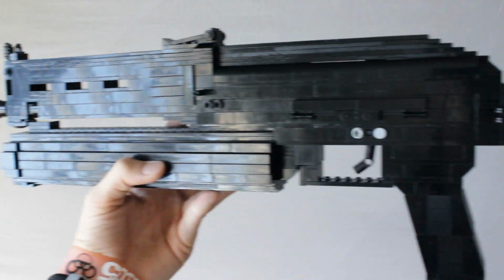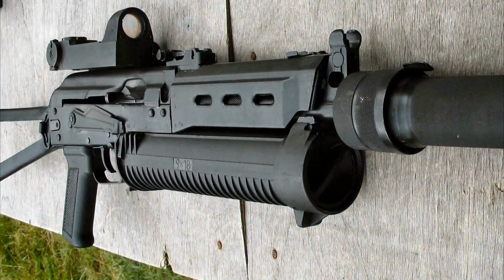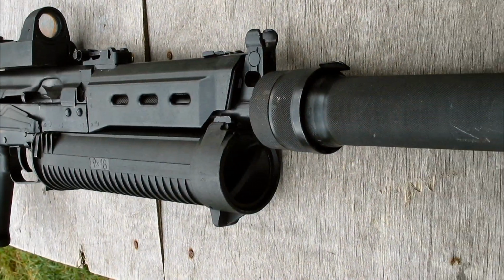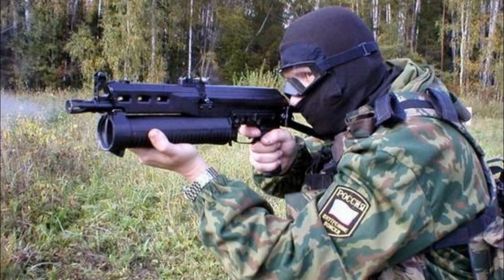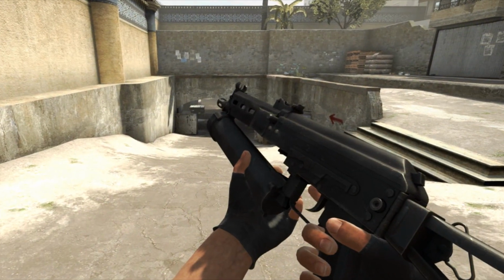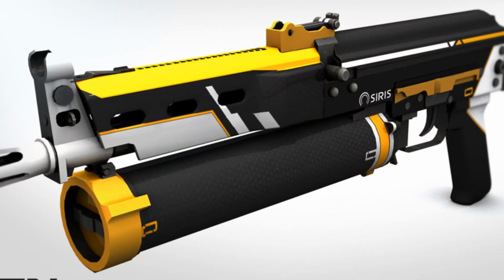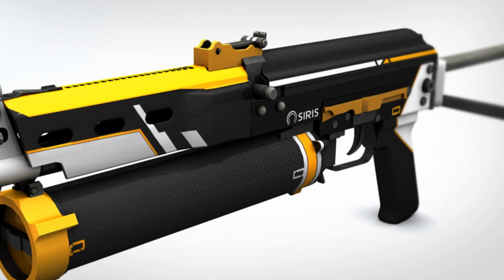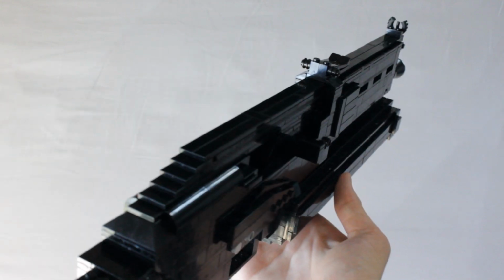Counter-Strike: Global Offensive: LEGO PP-Bizon (PP-19)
The Lego version of the PP-Bizon (Sub-Machine Gun) or better known in reality, the PP-19 Bizon is a Russian-made submachine-gun manufactured by Izhmash, and has been in production since 1996. Based on it's design, the Bizon in-game fires a 64-round tubular magazine of 9x18mm Makarov pistol cartridge, which is the cartridge the Bizon is most commonly seen using. This is my favorite weapon to use on the second round of any CS:GO match and I can hold it in it's beautiful LEGO form. :D